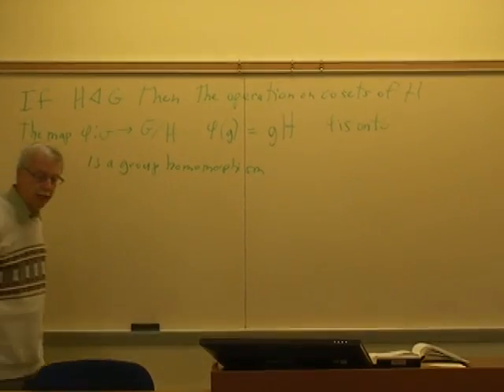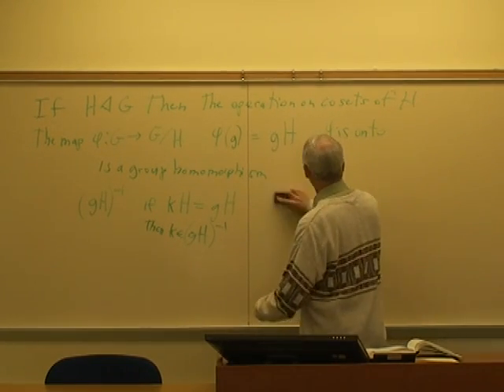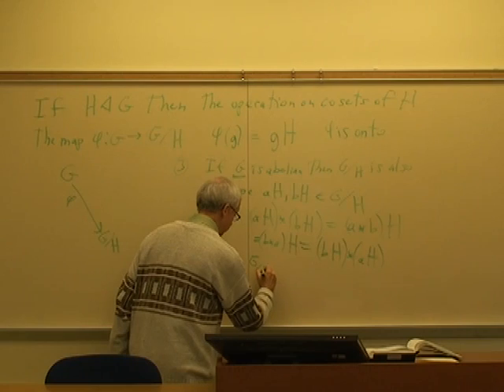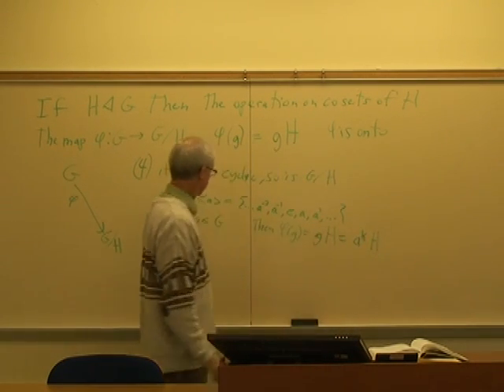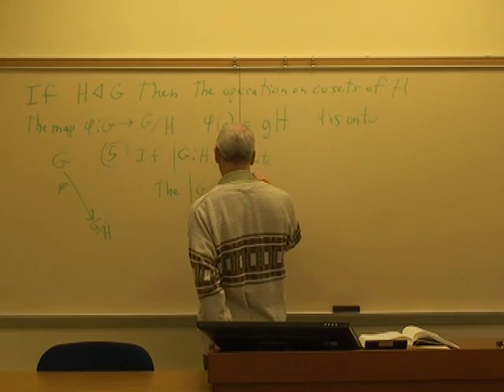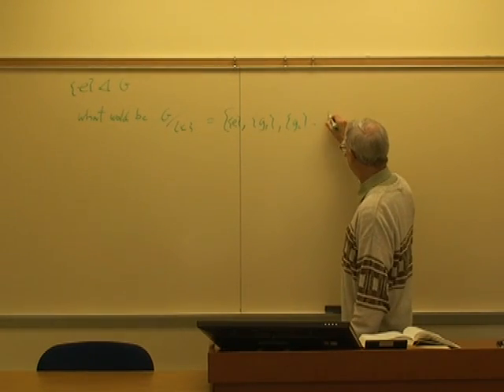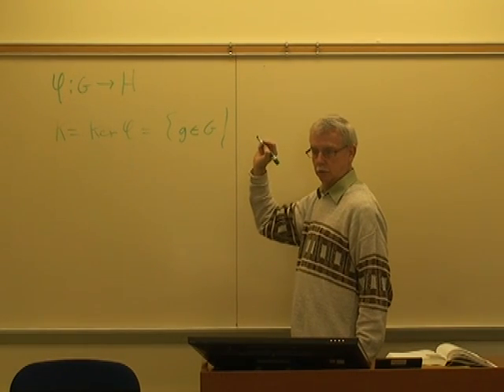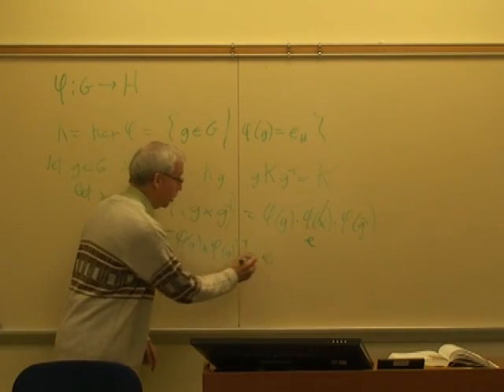Math423 06Nov2013B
Normal Subgroups and Factor Groups - Part II